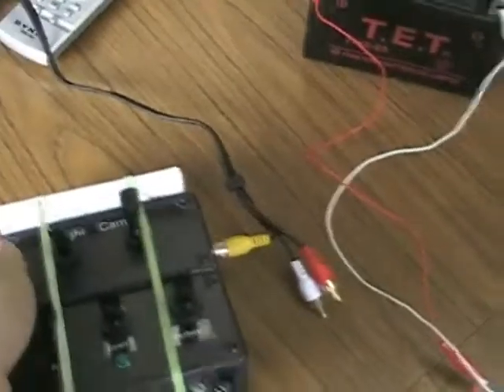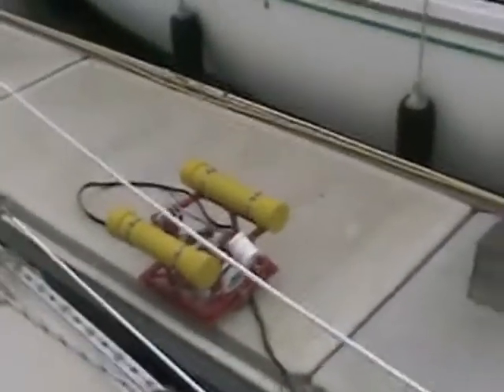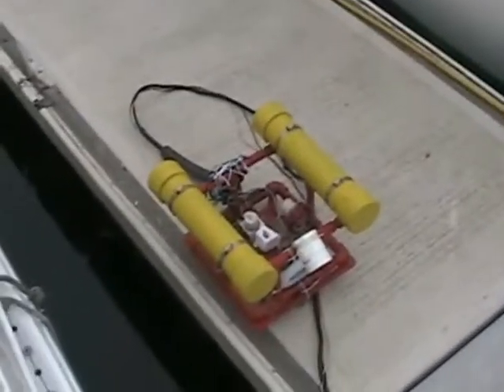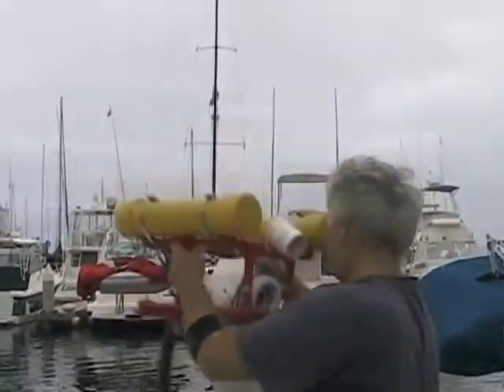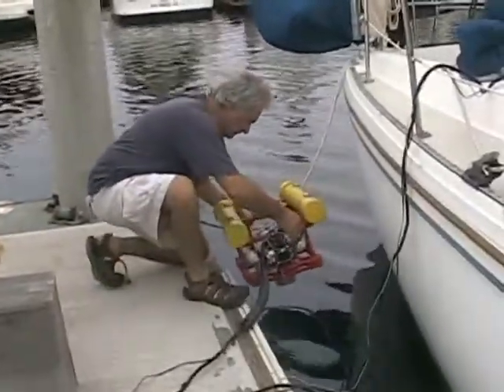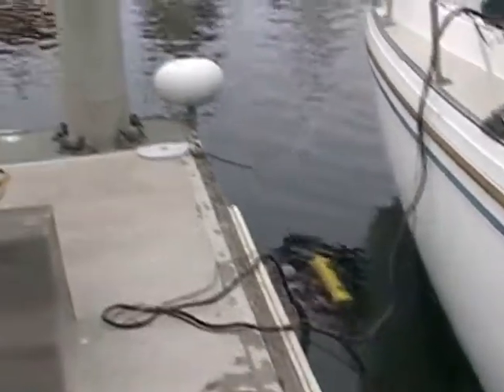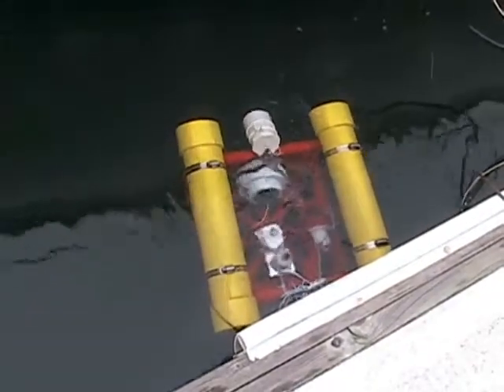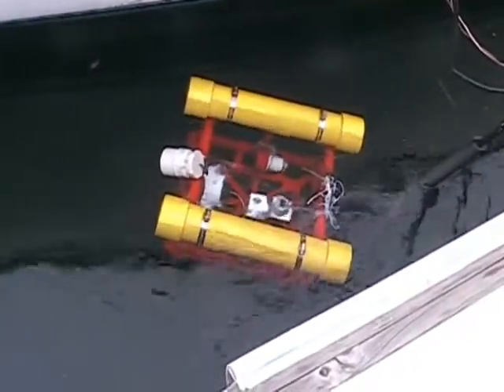Overview of second ROV-ED Test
ROV test, san diego, underwater imaging